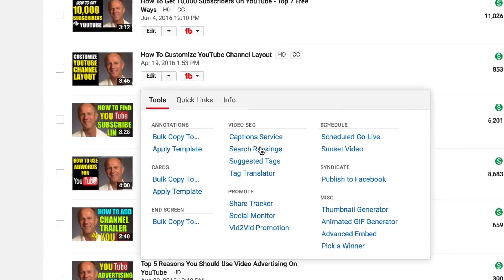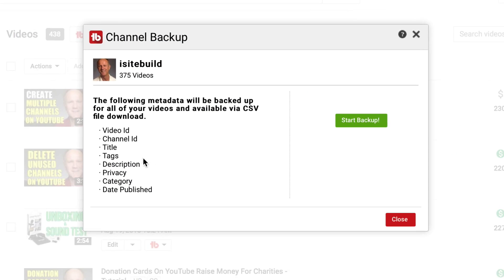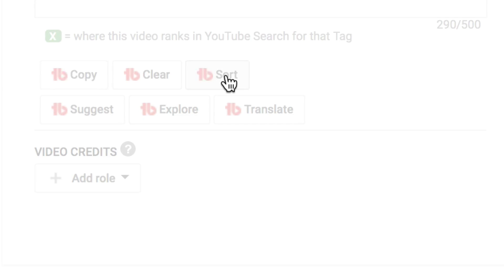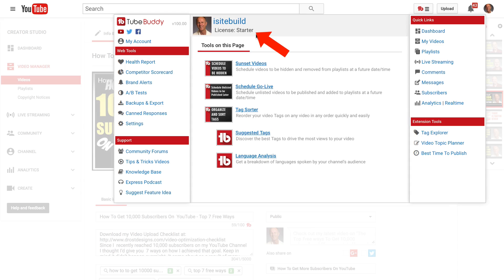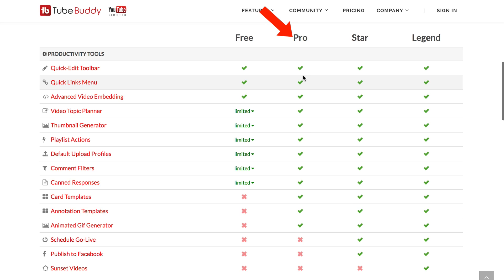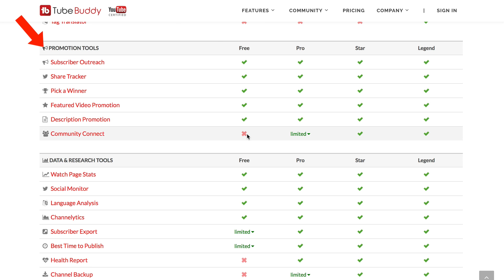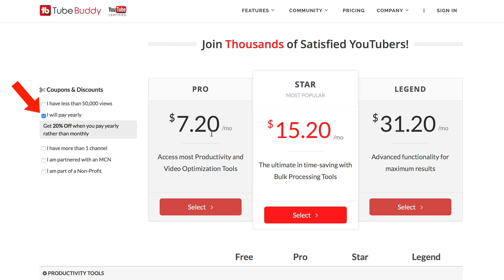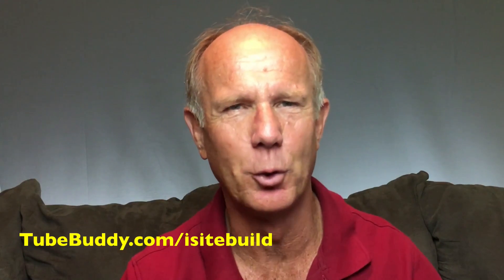TubeBuddy Review - Manage Your YouTube Channel With Ease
Do you want to save a ton of time completing  essential tasks required to grow your YouTube channel? TubeBuddy is a browser extension that will enable you to spend more time creating videos and less time managing them. All its tools can be accessed right from inside your YouTube channel.

Here is  my  quick review of Tubebuddy to discover how it works:

-So I've got Chrome open here. You can install it as a free browser extension on Chrome
-After you've installed the free browser extension you'll see this little tab at the top here and it'll show you all the web tools and the support
-You have got the quick links here and you've got extension tools
-Now if I go to my video manager I've got the TubeBuddy icon at the top here
-I can backup all the videos on my channel
-I've got a bulk feature here so I click on that
-You can do a find and replace, you can do thumbnail overlays, bulk delete annotations I can bulk update annotations, bulk delete cards, bulk update cards
-I could also bulk publish to facebook

Let's look at an example video..

-So if I select a video, click on the tubebuddy icon drop down box
-Click "search rankings"
-it shows the keyword phrases that I'm ranking for
-Now if I click on the edit button and go down to the bottom here I've got a..I can copy all my tags, I can sort all my tags
-Click "suggest"
-I've got suggested for search and I've got suggested for related
-Click on "explore"
-It's got the most used tags, top ranking in search, search volume. competition, overall
-You get trending results, auto suggested results, historical, map..like which countries do they mostly come from and results
-So it shows you the top videos that are ranked for "youtube subscribers"

I've got the starter license of Tube Buddy which is the free version
Let's look at the other versions. The free version has these productivity tools but it's limited on the thumbnail generator. playlist actions, comment filters, canned responses. It looks like you don't get the bulk processing tools.

-You get the "view and copy video tags" you get the caption service

-Under "data research" you've got "watch page stats" social monitor, language analysis.

-The Pro version includes all these productivity tools
-The Star version includes a little more and the legend includes all of them
-Bulk processing tools are not included in the Pro version but it's included in the Star and Legend versions.

Under "Video SEO tools"  free is "view and copy video tags" captions service and limited tag explorer and suggested tags.The Pro you get  the tag explorer and suggested tags full version and tag sorter.

And the Star version you can also see the search rankings
Promotion Tools almost all of them have that except for the free and limited on Pro.

Data research tools it's limited under the free
Pro has almost all of them except backup is limited
The Star and Legend versions include almost all  of them except Legend has the competitor scoreboard and channel access

Here are the prices for the different versions..

-Under "coupons and discounts" if you've got less than 50,000 views you get a discount on the Pro license
-If you pay yearly you get a discount on all 3 licenses
-If you've got more than 1 channel you also get substantial discounts.

So you can see that Tubebuddy is a very handy tool for YouTube for managing annotations, cards, end screens, video seo, promotion, scheduling, syndication.

It also creates thumbnails, it has an animated gif generator, advanced embed and picking a winner.

If you want to save time and money, boost video performance and engage with your audience then download Tubebuddy. It's a killer "must-have" extension for all YouTubers.

Rhode SmartLav Plus Lavalier Microphone Review & Benefits